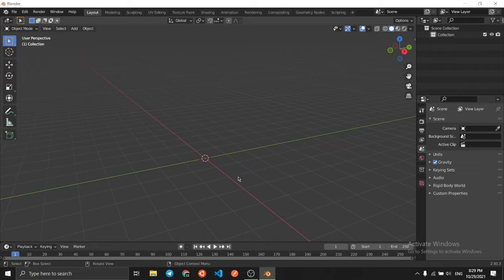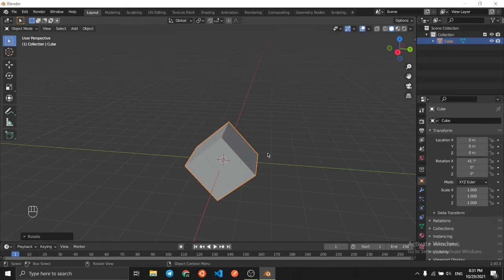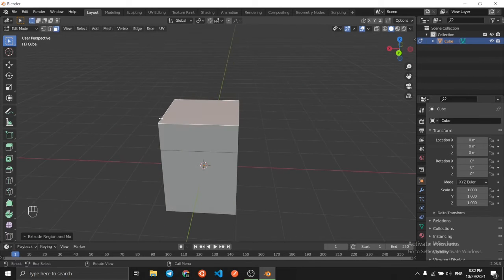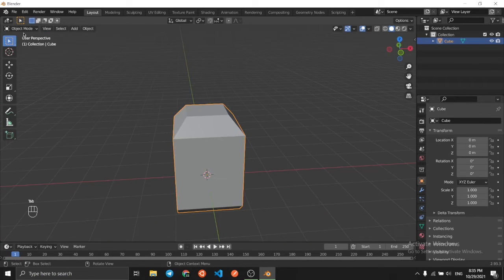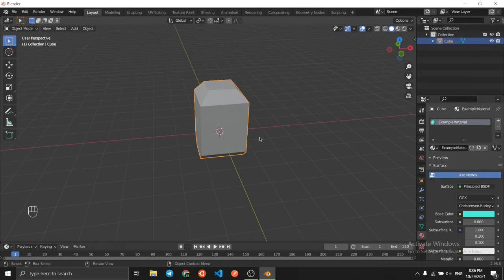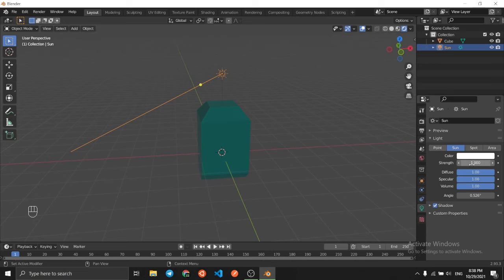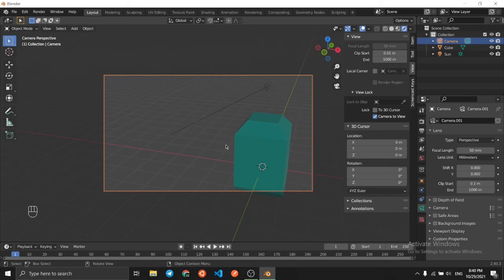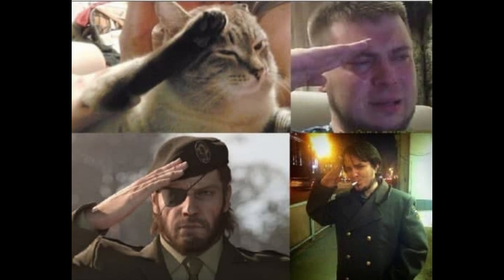Blender Intro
This video was created to show how to use the basic tools of Blender software. I plan to create more short videos like this, maybe I will learn how to make my videos more fun to watch.